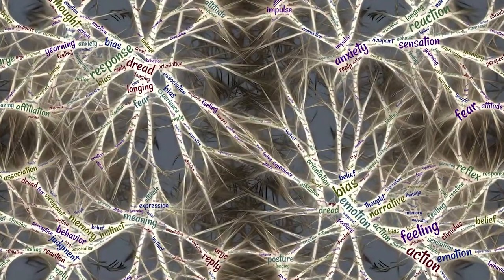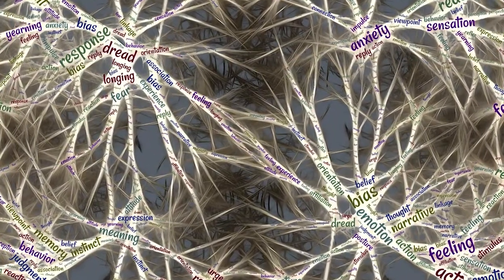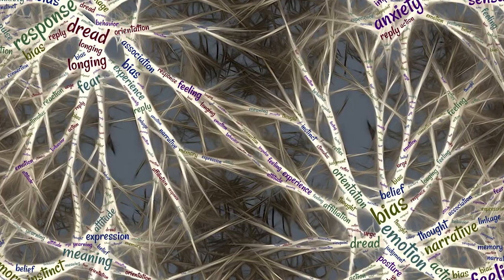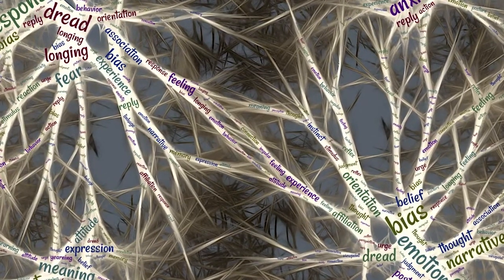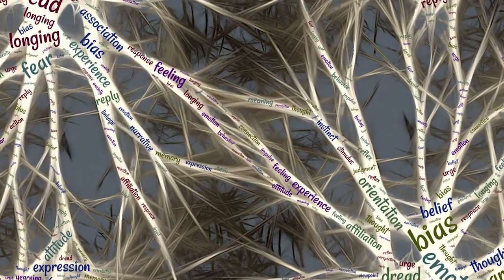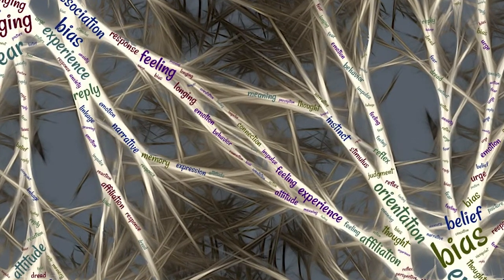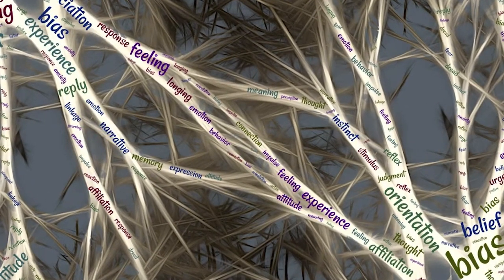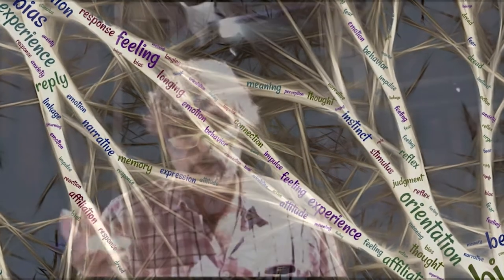Marco Maiocchi for NAAD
Marco Maiocchi, professor at the Politecnico di Milano, introduces NAAD Master